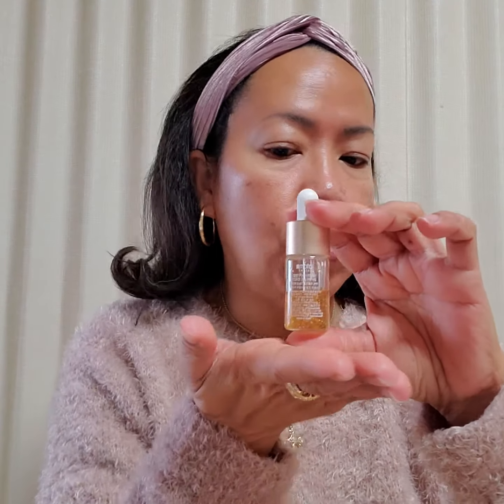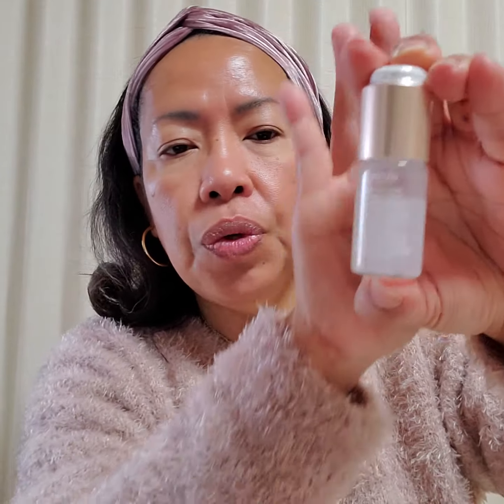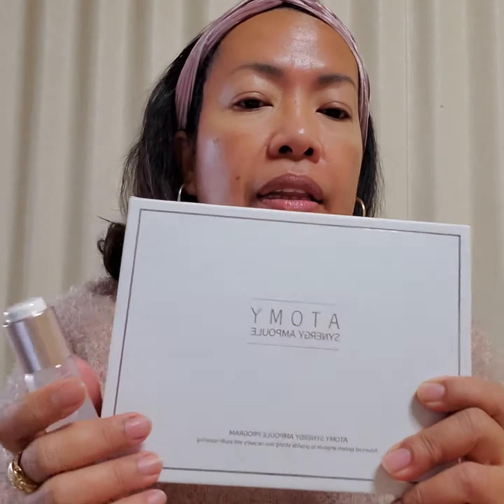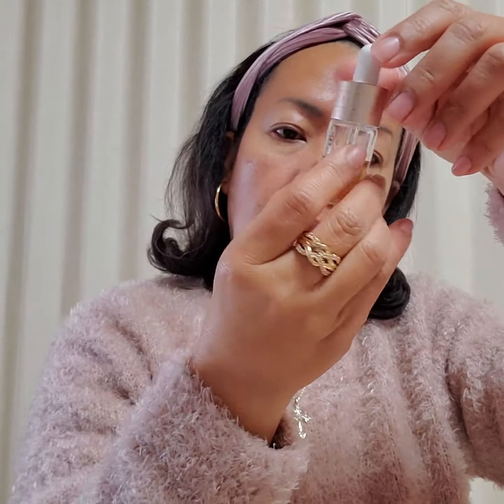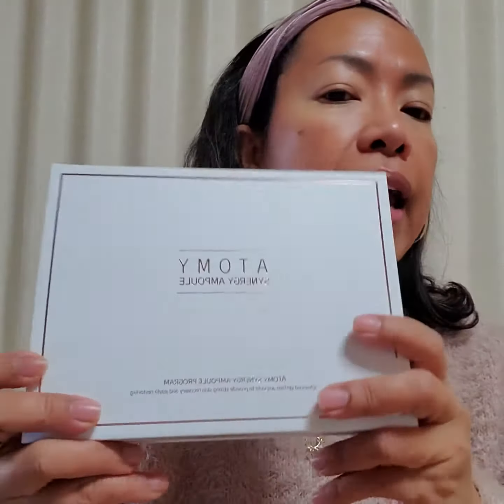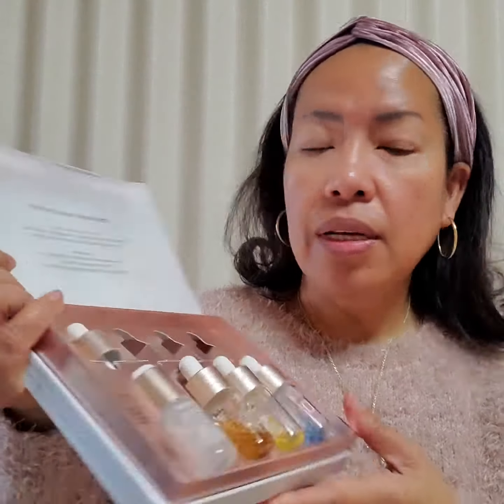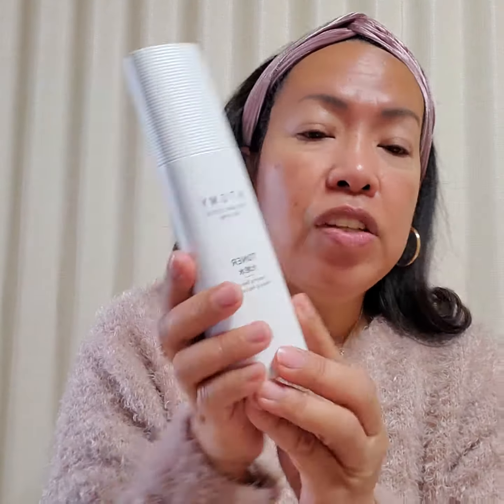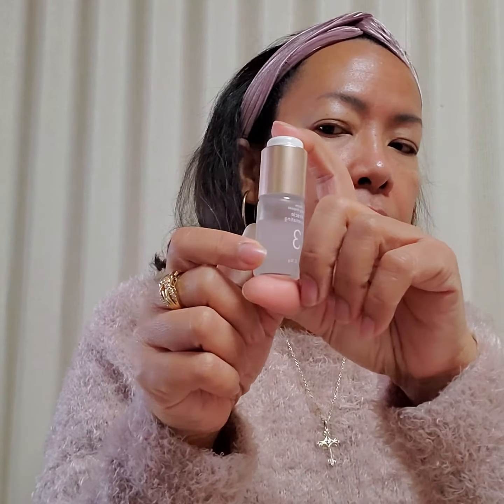ATOMY SYNERGY AMPOULE PROGRAM CODE :2 24K Gold Infusion January 24, 2021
MY TESTIMONY AND EXPERIENCE using an Atomy Synergy Ampoule Program
1.Atomy Evening 4 set ...wash /clean my face
2. Atomy Toner (The Fame)...moisturize  my face
3. Atomy Synergy Ampoule CODE: 0 Advanced Hydration
4.  Atomy Synergy Ampoule  CODE:1 Vita Luminus
5.  Atomy Synergy Ampoule  CODE: 2 24K Gold Infusion
6. Atomy Synergy Ampoule CODE: 3 Miracle Rejuvenating